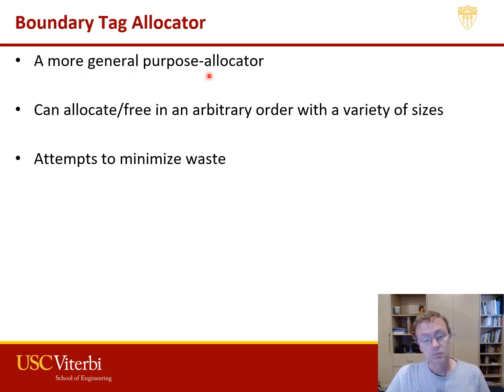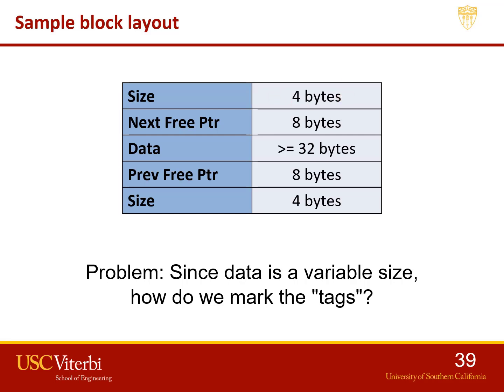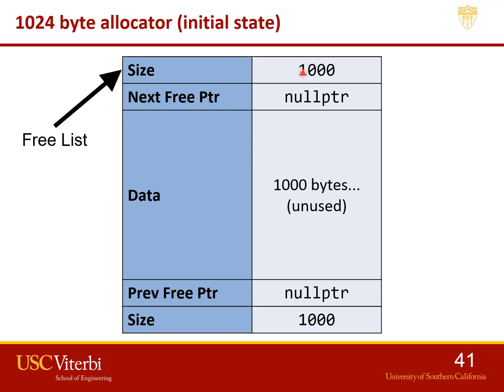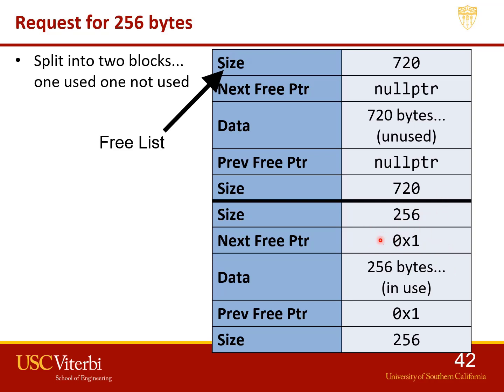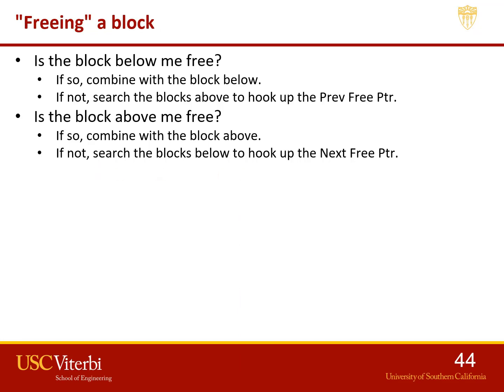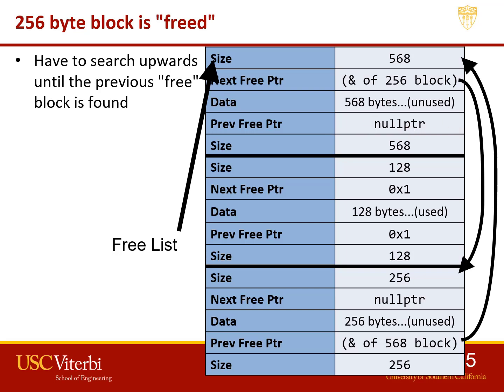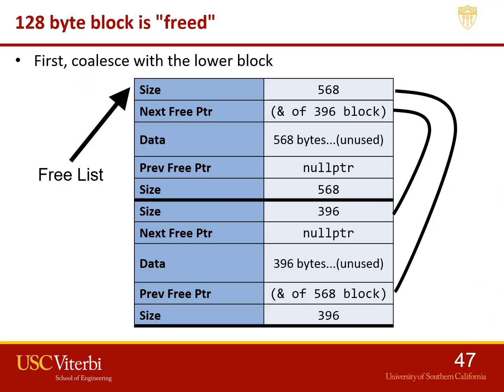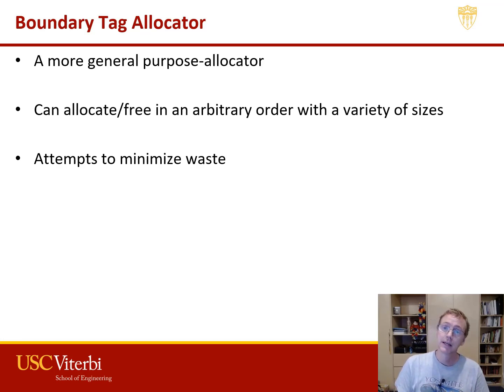ITP485 11.04 Allocators part 4 Boundary Tag Allocator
ITP485 Allocators
Part 4 Boundary Tag Allocator